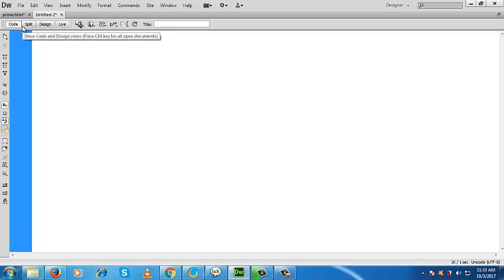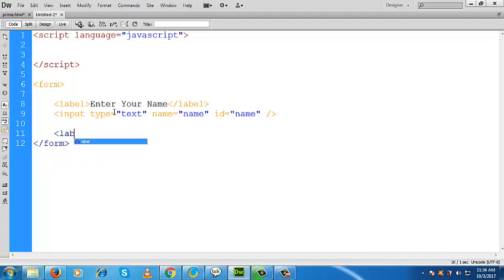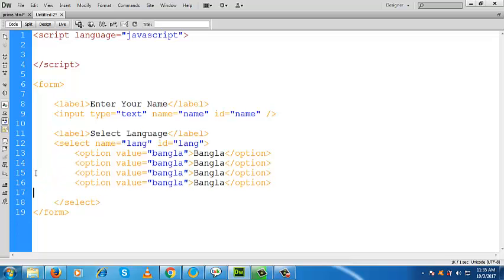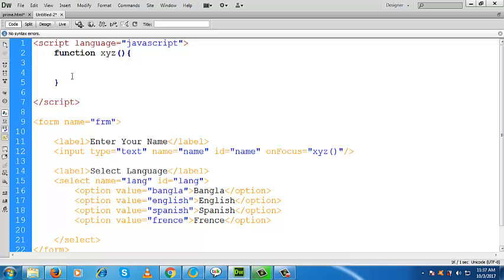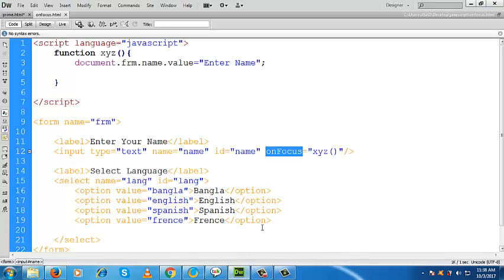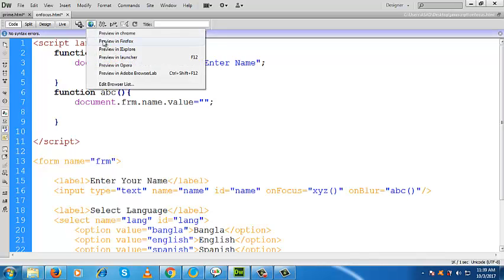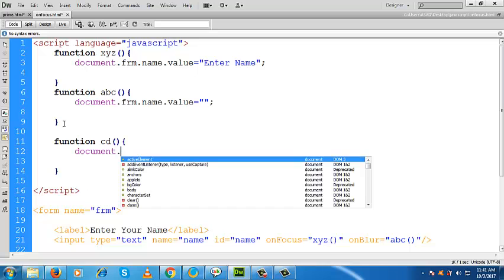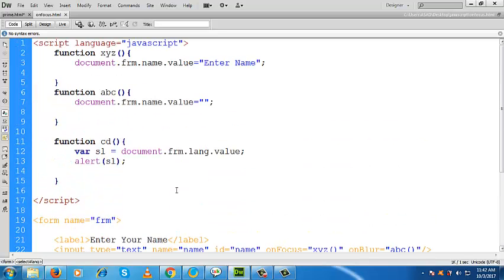JavaScript Mouse Event Part 3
In this video i discussed about mouse event onfocus, onblur and onchange using JavaScript